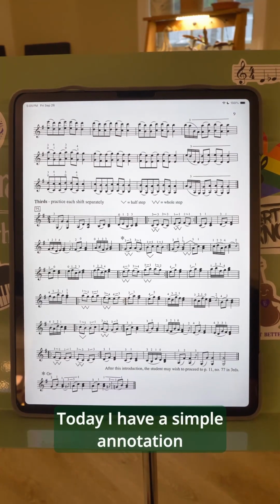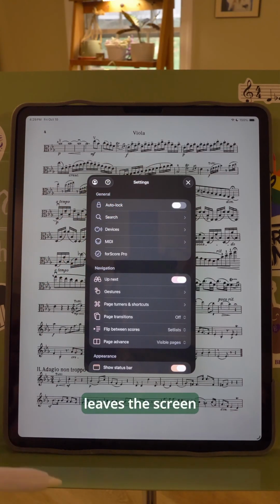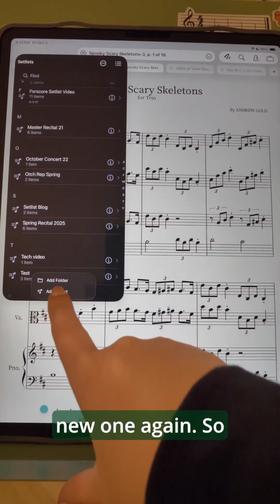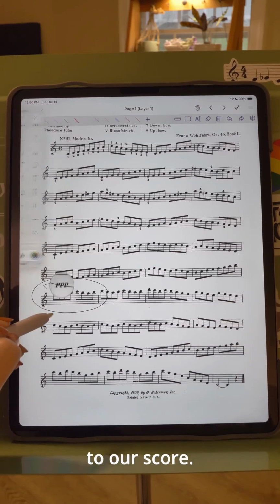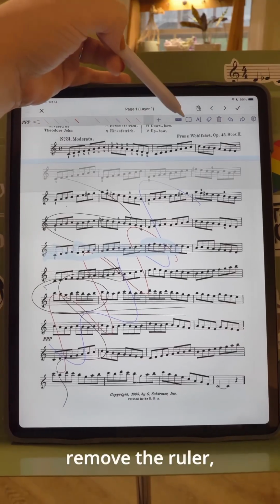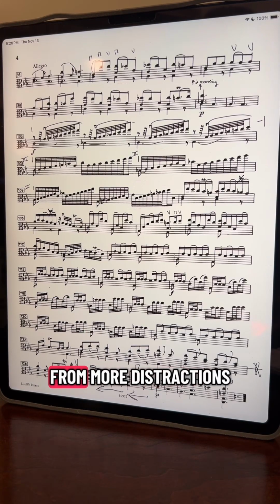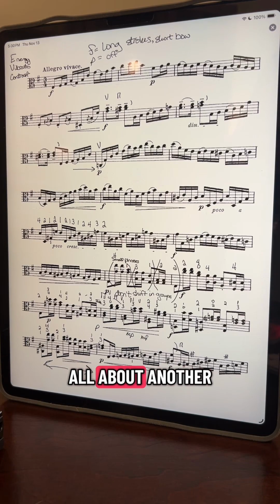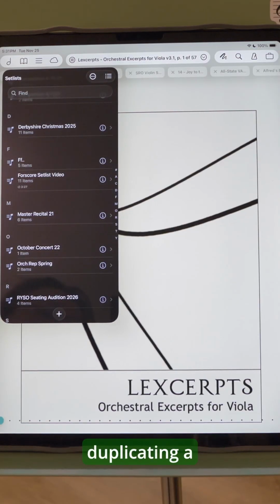Forscore Friday Fall 2025 Compilation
Every Friday, I post a quick Forscore tutorial here on Youtube, Instagram, and TikTok! Here's every Forscore Friday I posted this fall in one place.

❋ MY EQUIPMENT ❋
Camera: Panasonic GH5
Microphone: Rode VideoMicro
iPad: iPad Pro 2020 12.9 inch
Sheet Music App: Forscore
Pedal: Donner Wireless Page Turner Pedal

❋ CHAPTERS ❋
0:00 Introduction
0:06 How to move the annotation bar
0:41 How to keep the screen awake
1:39 Setlists in Forscore 15
3:02 How to use annotations
5:57 Performance mode
7:27 Duplicating setlists